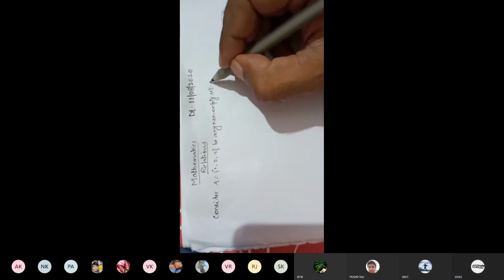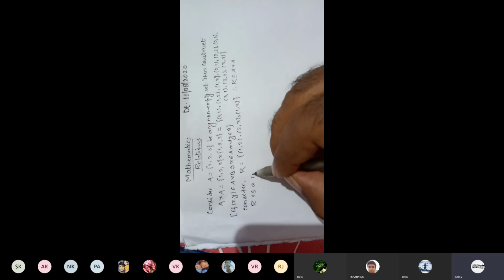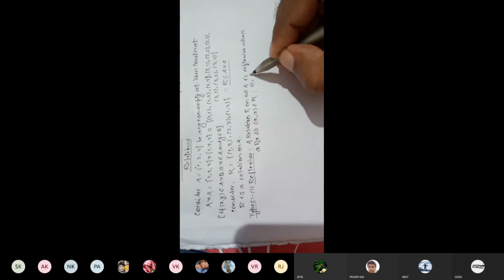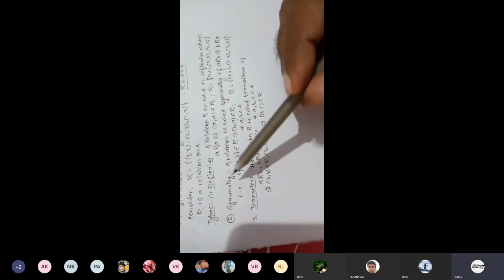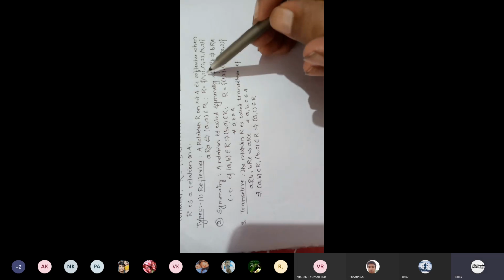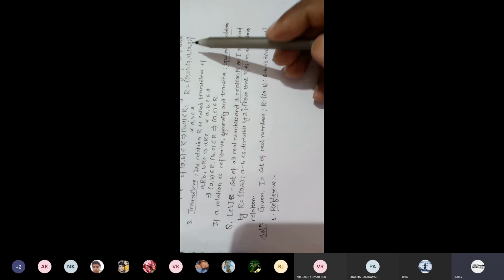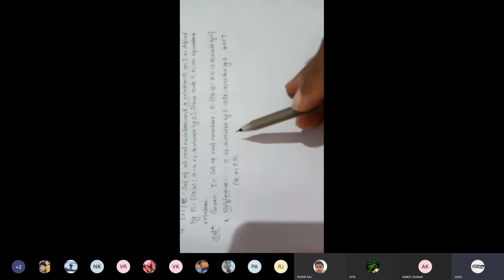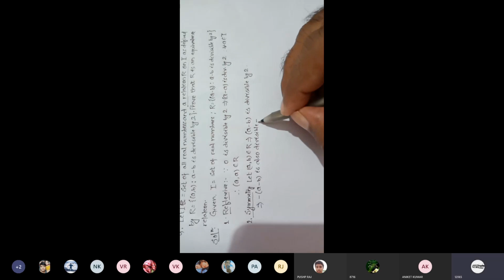Recording of std.XII Mathematics Class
||On Microsoft Teams||